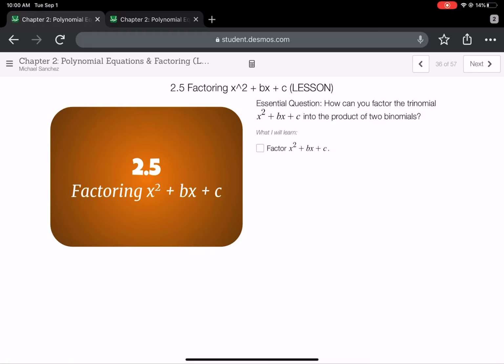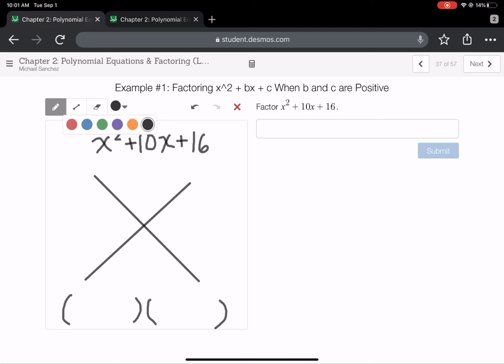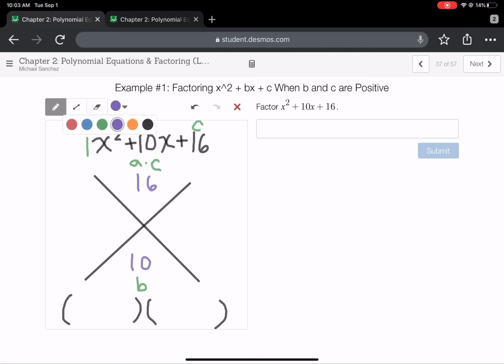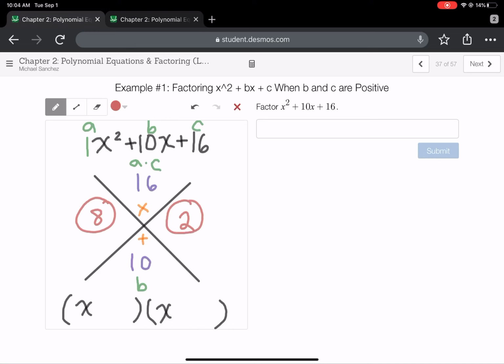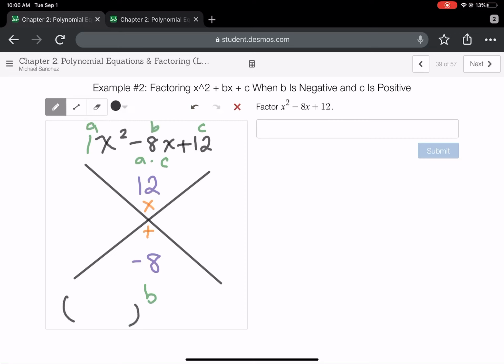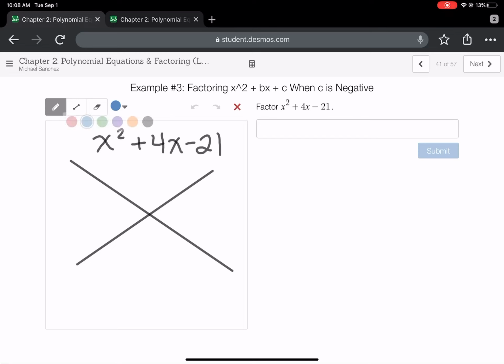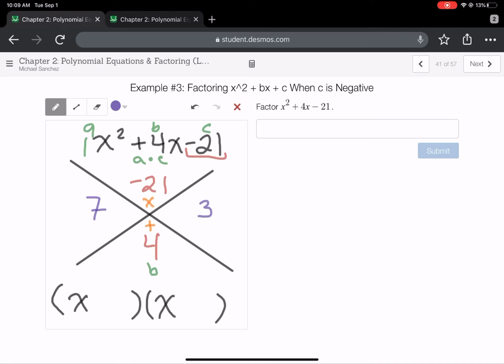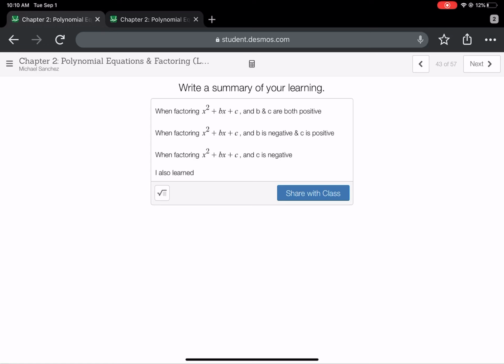2.5 Factoring x^2 + bx + c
Essential Question: How can you factor the trinomial x^2+bx+c into the product of two binomials?